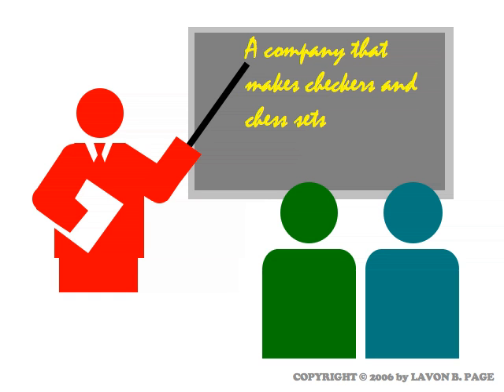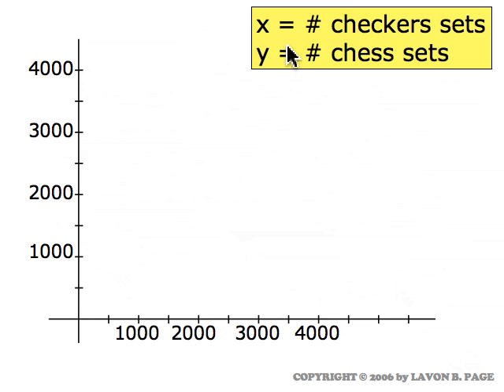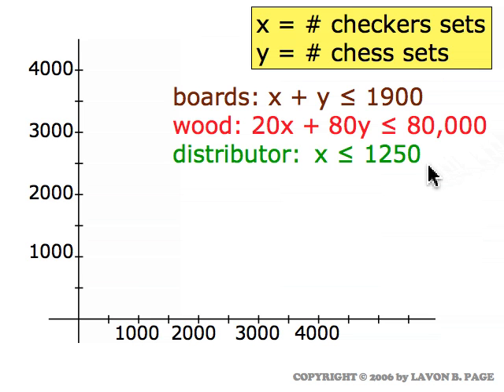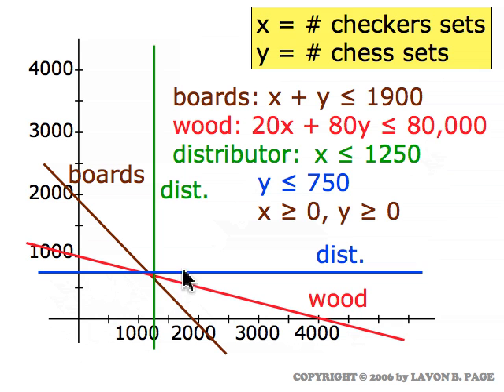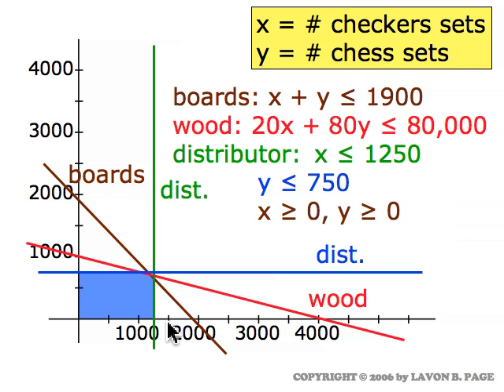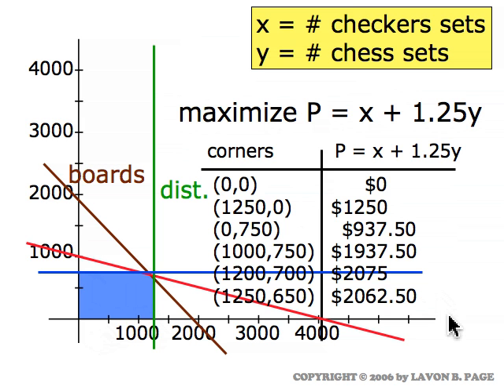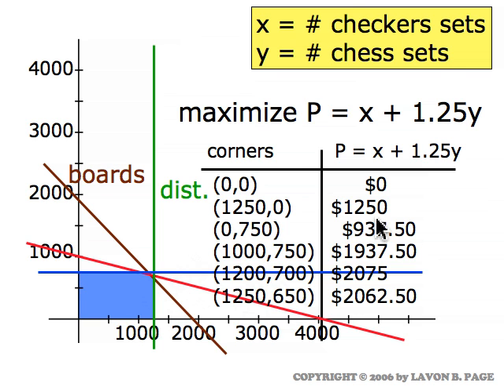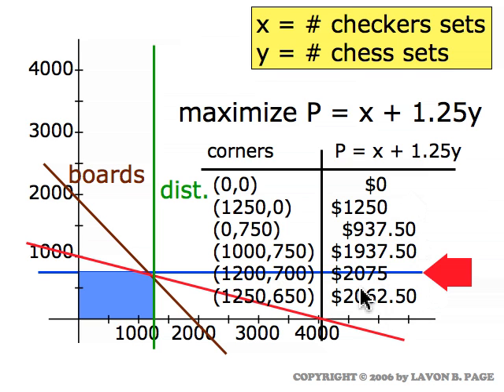A Company That Makes Checkers and Chess Sets (movie 2.3B)